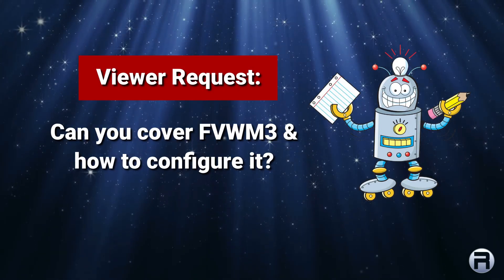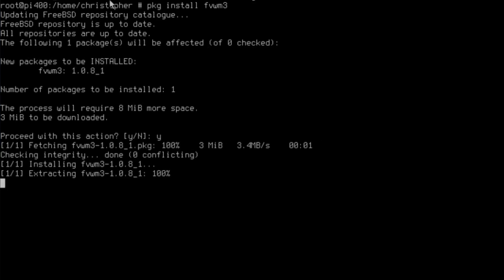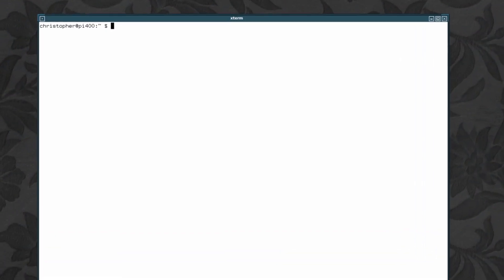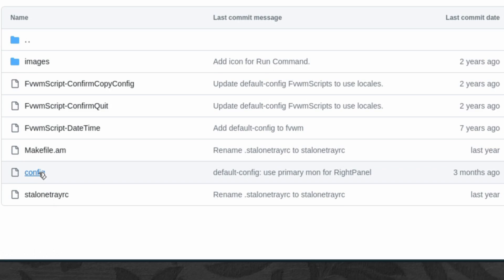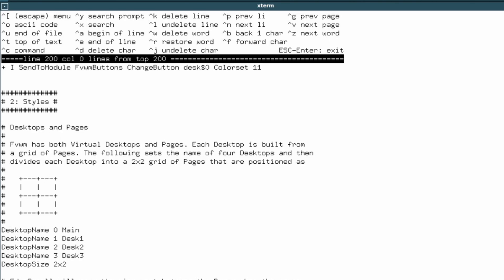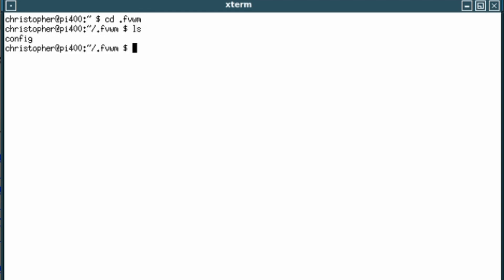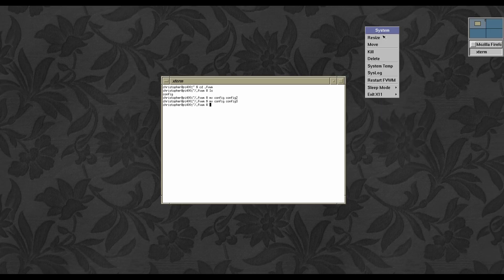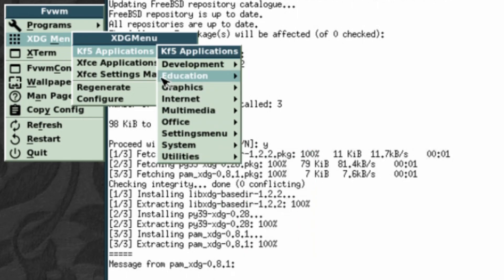FVWM3 on FreeBSD 14 - A Quick & Dirty Config....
A Viewer Request: A quick guide on installing and configuring FVWM3 on FreeBSD. this is on a Raspberry Pi 400, but the process is the same on AMD64.